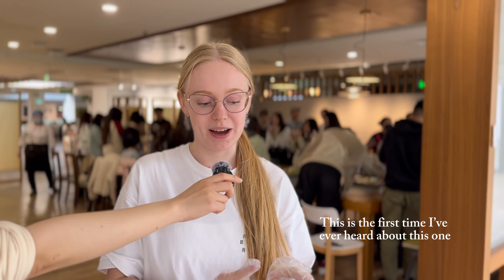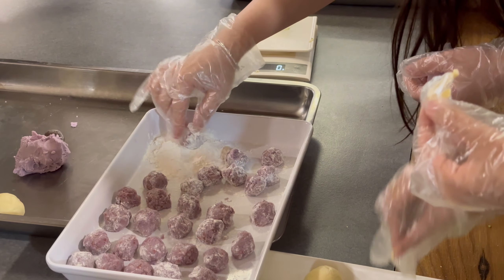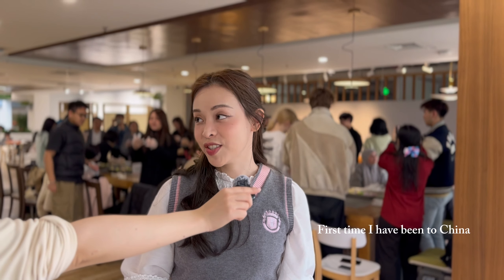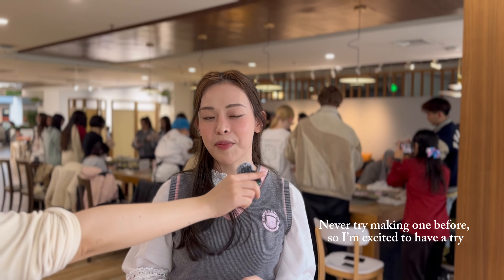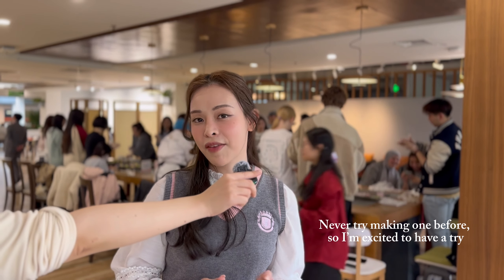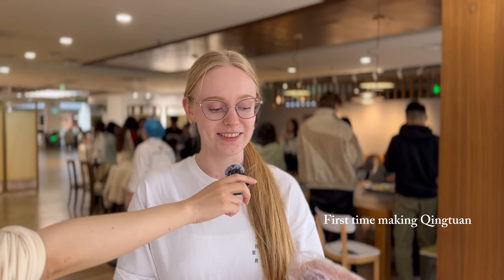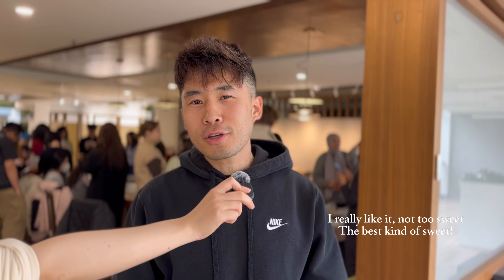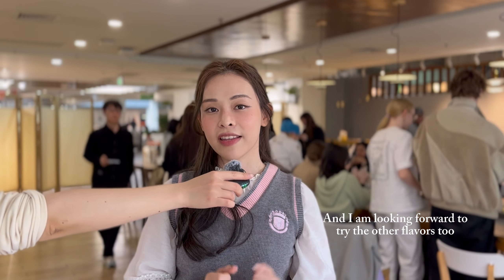Qingtuan Making: Have a Taste of Spring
Our international students had their first try at making these traditionally green sticky rice balls called Qingtuan(青团) that Chinese people usually have during the Qingming Festival(清明节), the origins of which go back more than 2500 years. Let's revisit the enjoyable time of this hands-on experience!